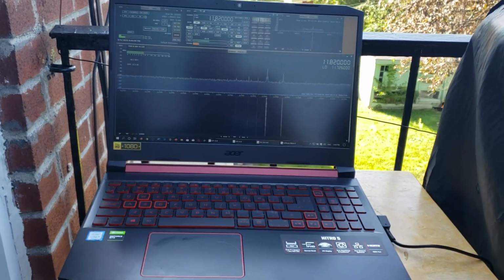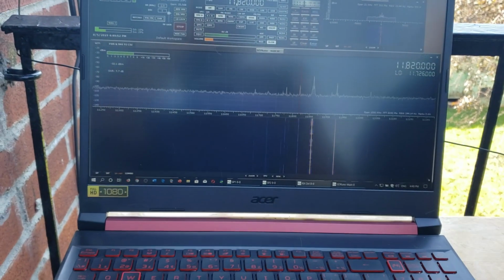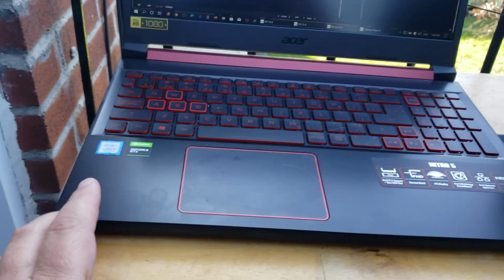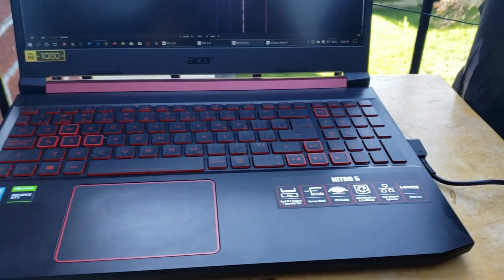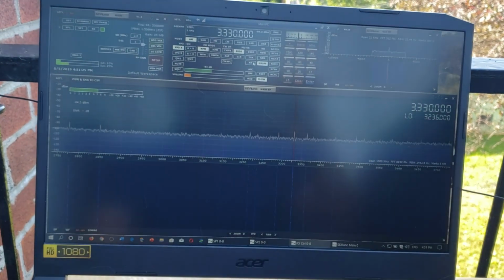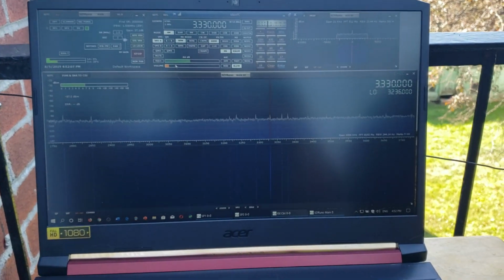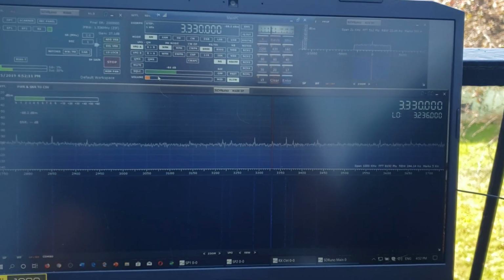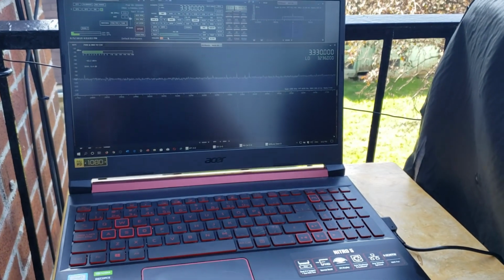Running my Sdrplay RSP1A remotely with Windows remote desktop home network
Using Windows 10 PRO on both PC to use the SDR while outside with the laptop PC